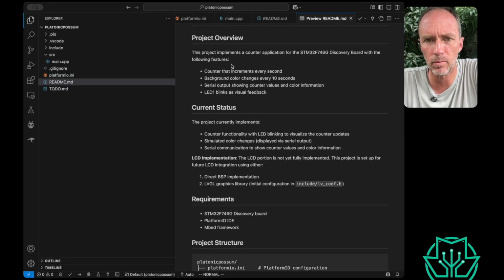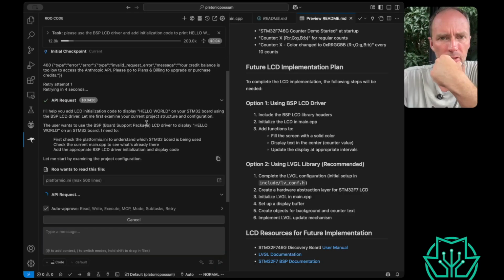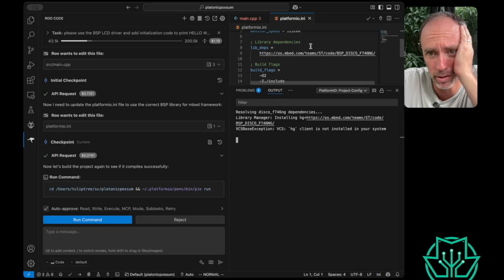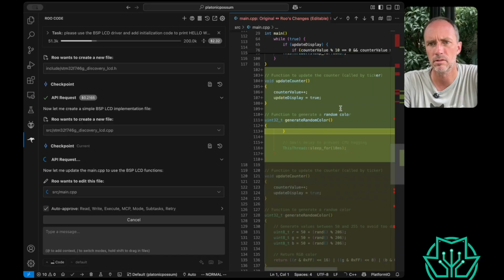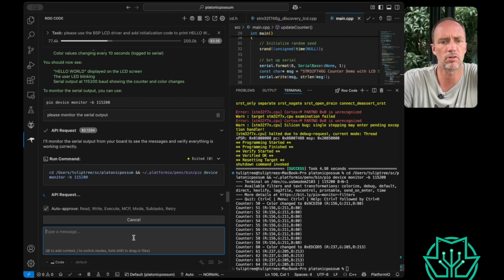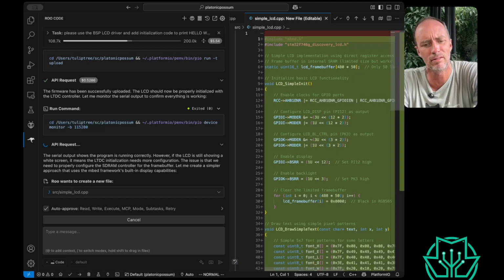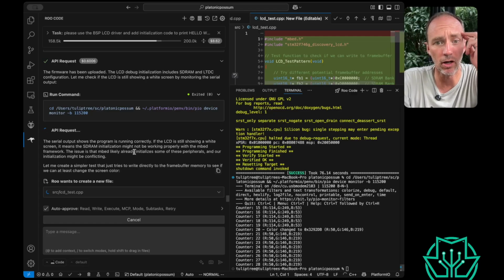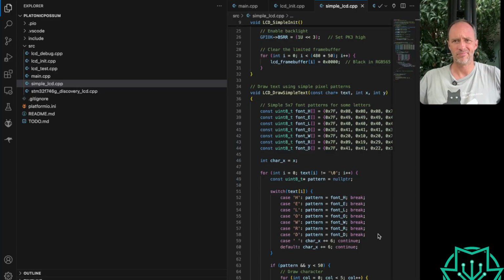Claude AI + STM32 LCD = Another Hour of My Life I'll Never Get Back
Frustrated Developer Alert! 🚨

So I thought I'd give Claude AI another shot at helping me display a simple "Hello World" on an STM32 LCD using Roo Code. Spoiler alert: it didn't go well... AGAIN.

Join me as I waste another precious hour of my life trying to get AI-generated code to actually work on real hardware. From promising-looking code that compiles but does absolutely nothing, to debugging sessions that lead nowhere - this is the raw, unfiltered reality of trying to use AI for embedded programming.

What you'll see in this video:

🤩 My second attempt at trusting Claude AI with STM32 code
🤪 Generated code looking good but failing miserably
🤬 The debugging process (and my growing frustration)
🤮 Lessons learned about AI limitations in embedded development

Topics covered:

- STM32 microcontroller programming
- LCD interfacing
- Claude AI code generation
- Roo Code development environment
- The gap between AI promises and hardware reality

If you've ever been burned by AI-generated code or struggled with STM32 development, this one's for you. Sometimes the best tutorials are the ones that show what NOT to do!

💀 RIP to another hour of productive coding time
🤖 AI: 2, Me: 0